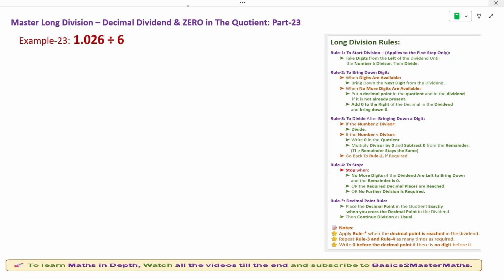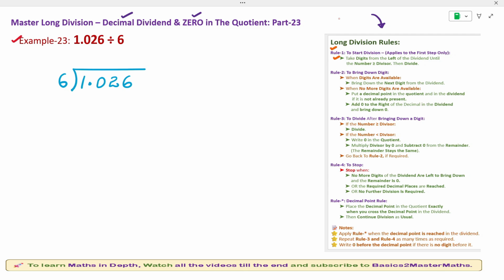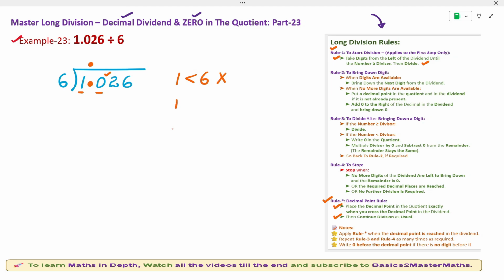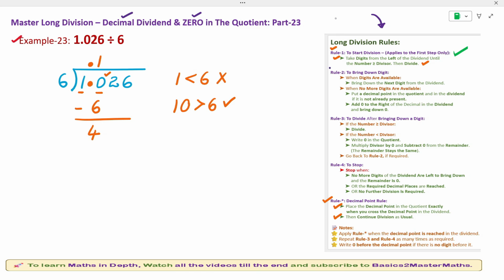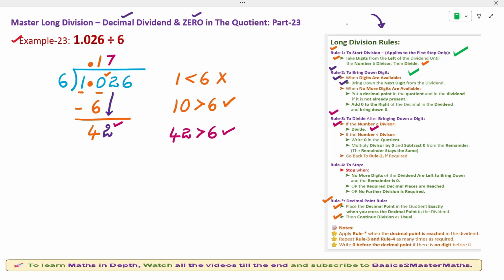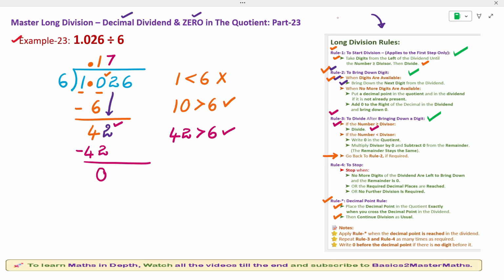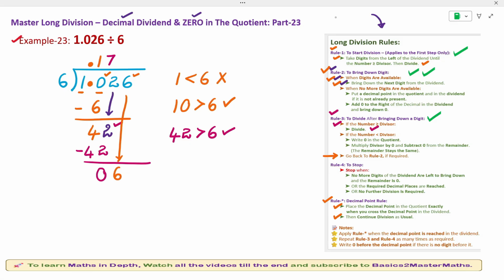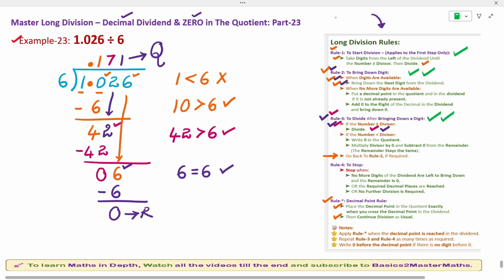Decimal Number Long Division Step by Step | 1.026 ÷ 6 | Quotient Starts with 0 | Part-23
Learn Decimal Number Long Division step by step with 1.026 ÷ 6. This example shows how to handle a decimal number when the first digit is smaller than the divisor and the quotient starts with 0.

Follow the simple long division rules to place the decimal point correctly and complete the division without mistakes.